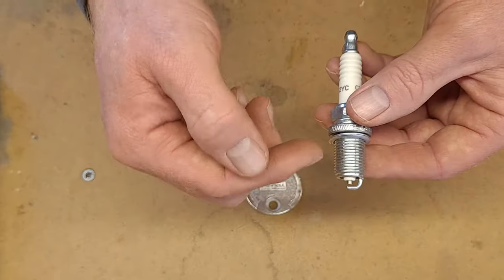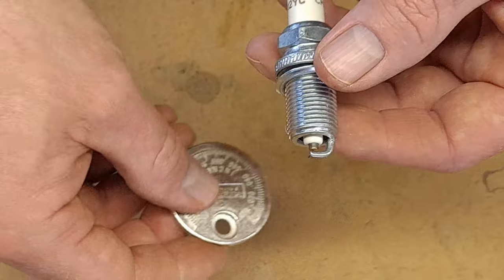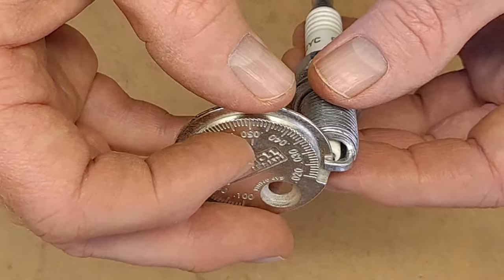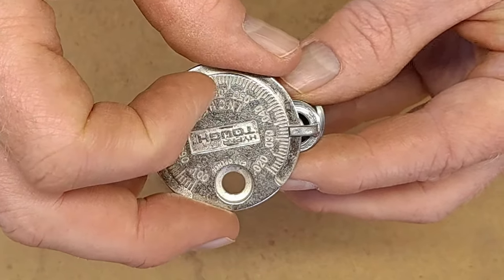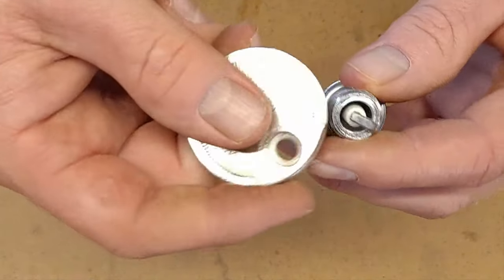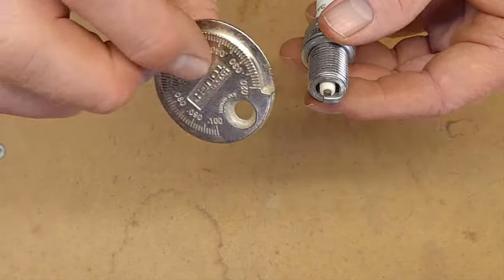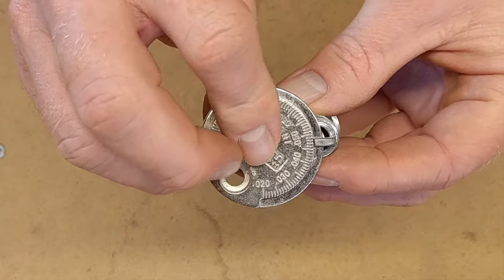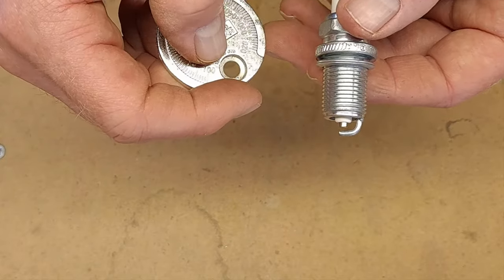How to Set Spark Plug Gaps for Optimal Engine Performance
How to properly gap a spark plug.

Circle Gauge

Whether it is for your car, pickup, lawn mower, or chainsaw a properly gapped spark plug helps the engine run efficiently by giving the right amount of spark to burn the fuel air mixture and giving you more power. You want to set the gap on a spark plug when you are replacing them with new spark plugs. To gap a plug you will need a spark plug gap tool also known as a spark plug gauge. The one we are using is the common circle gauge or ramp type spark plug gap tool. Beside the circle gauge gapper there is also a wire spark plug gap or a feeler gauge can be used.

Gear:
Camera: Canon EOS M50